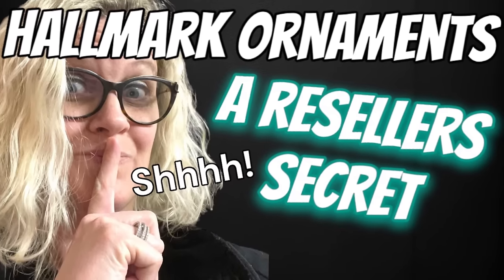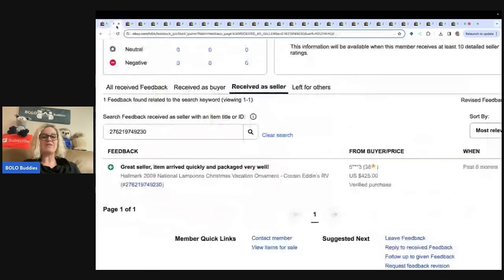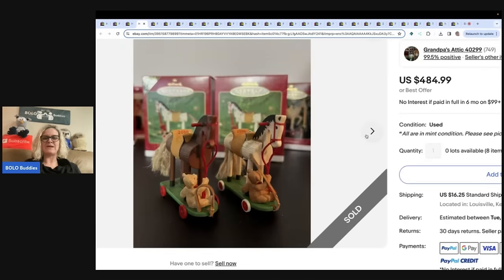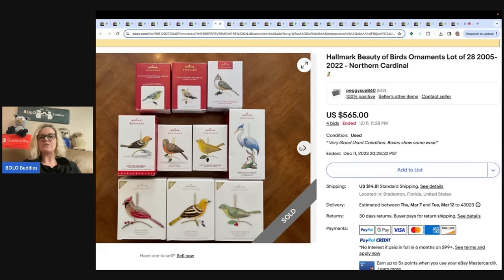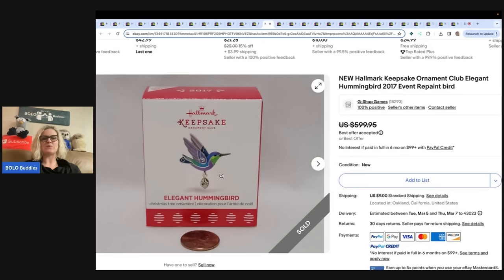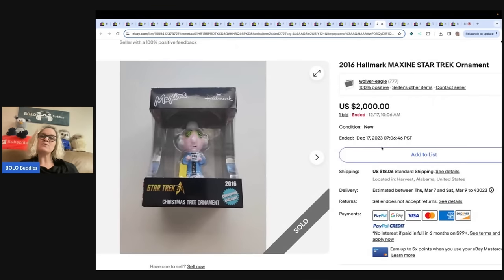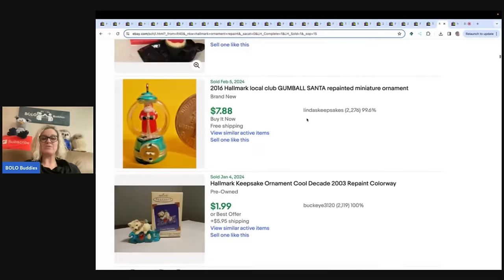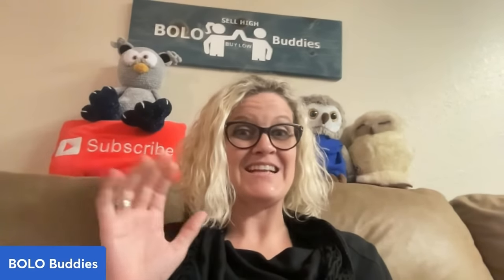The Secret is Out Hallmark Ornaments that Sell for Big Money & What to Look for